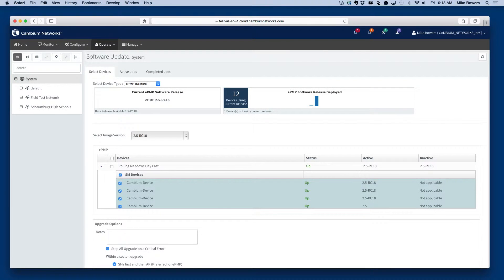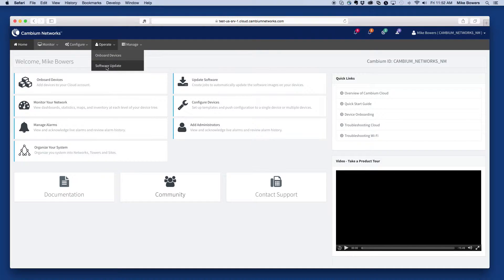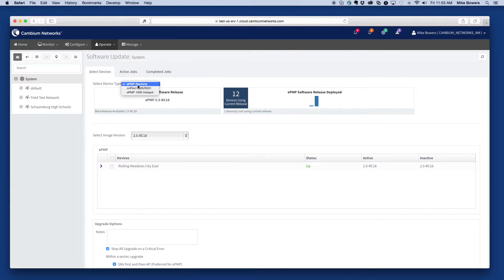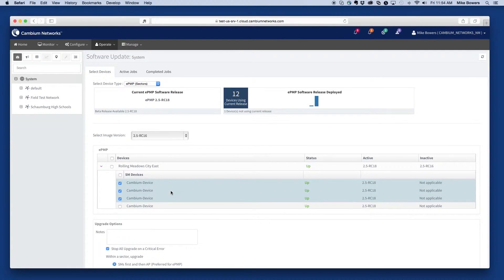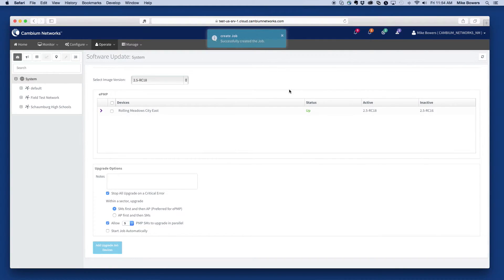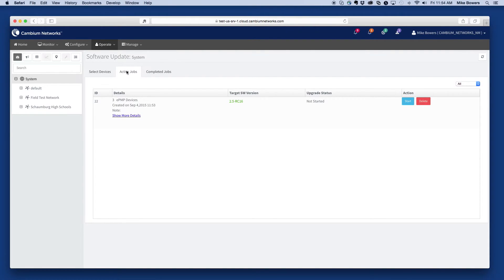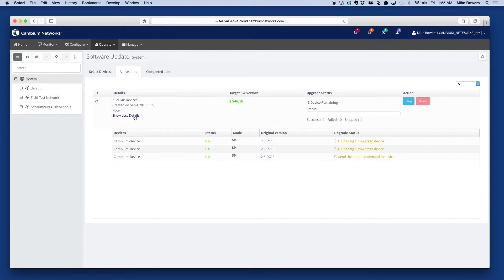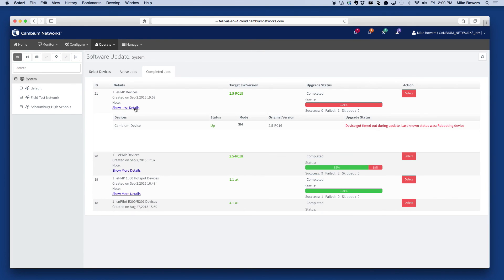Software Upgrades Overview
Learn about performing software upgrades throughout your network using cnMaestro.

cnMaestro is the next generation of network management, supporting your entire network from the cloud, wherever you are. With intuitive operation and hassle-free troubleshooting, managing your network was never so easy.